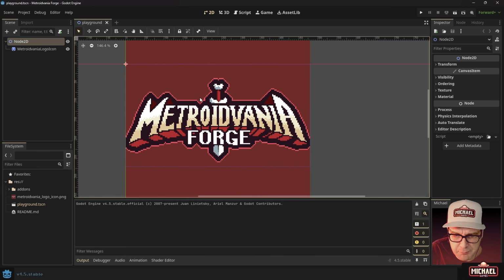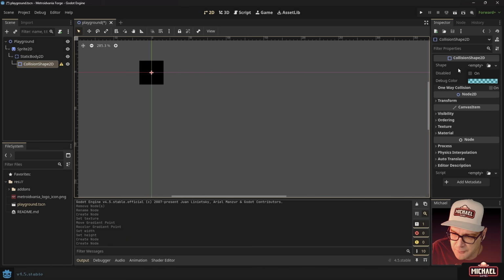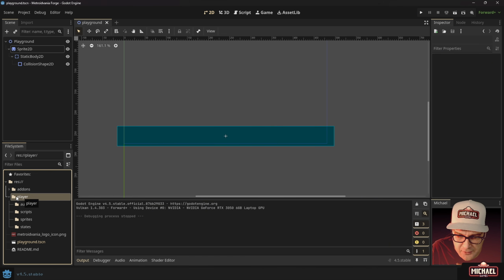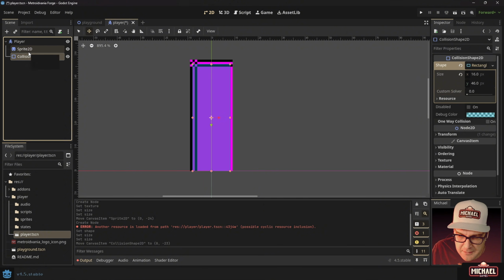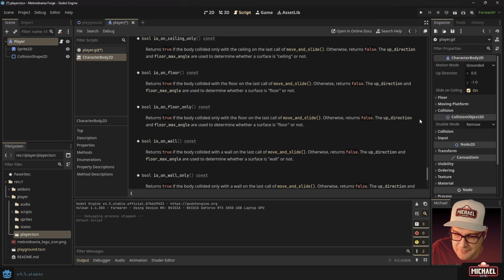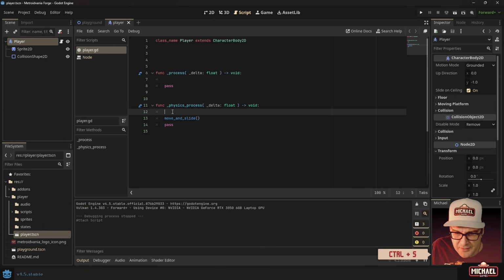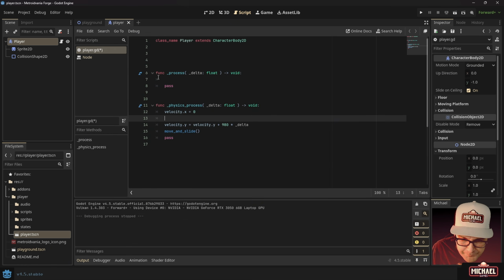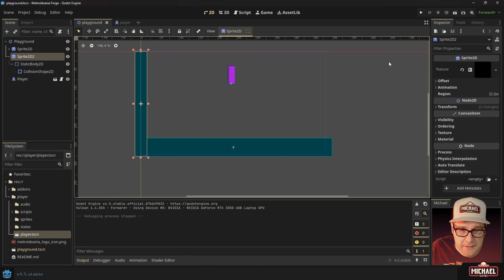📖01 ‣ 📼01 ‣ Player Scene ‣ Metroidvania Forge Godot 4 Tutorial Series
In this video we will set up some basic collisions in our playground scene, add a new player scene, and begin exploring how we can move our player in the game world!

Topics Covered: Player, scenes, gdscript, process, physics, physics process, Input detection, velocity, gravity, Sprite2D, Static Body 2D, Collision shape 2D, CharacterBody2D, Godot documentation

New Assets Used:
- N/A

Chapters
00:00 Intro
00:29 Player scene overview
01:12 Add basic static body "ground" to playground scene
06:39 Duplicate ground shape, move and create a floor
07:62 Create folder structure and new player scene in our project resources
12:43 Basic setup & configuration of player scene
14:23 Add collision shape to player
15:48 Add player scene to playground
16:28 Add a script to make the player "do something"
21:19 Work with _physics_process function & simulate gravity
28:27 Move player with inputs & X velocity
30:46 Important info on syntax, spelling, etc while writing code
32:36 Run & test project & movement
33:00 Homework assignment!
34:00 Outro
34:36 Thank you Patreon supporters!!!